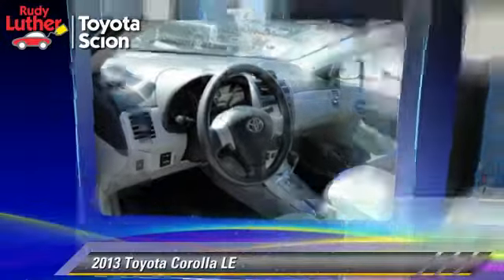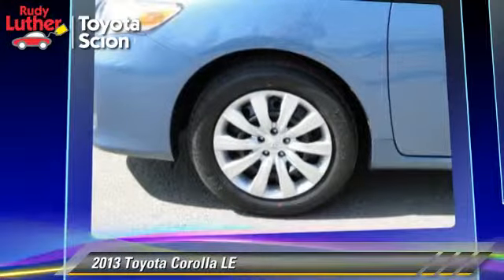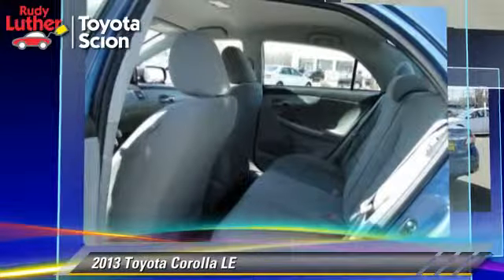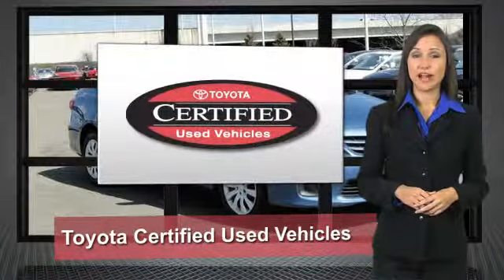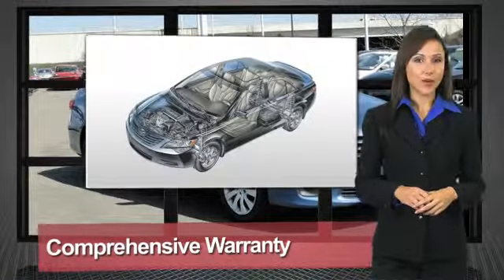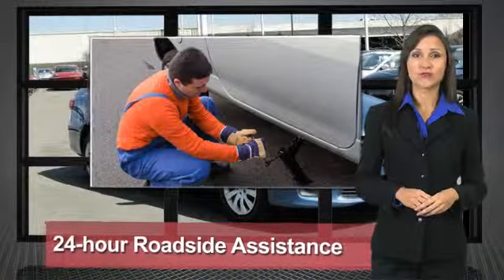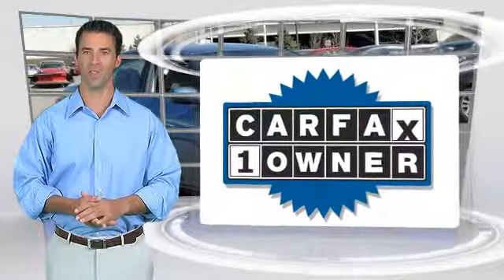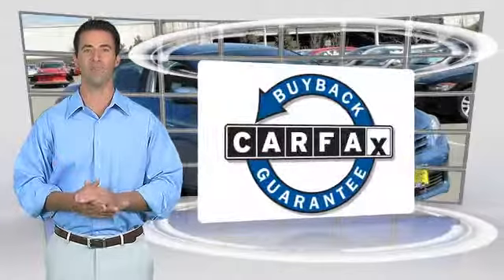Rudy Luther Toyota Scion, Golden Valley MN 55426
[DFIN:3:3002711:I:2770:D3AB5147:14f1f0729d885e626645a2dacdd95549]